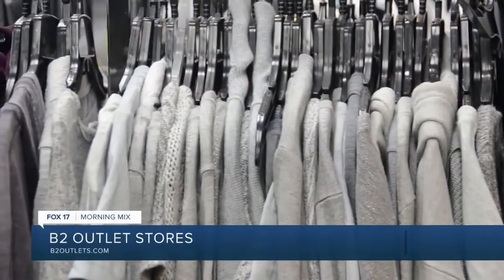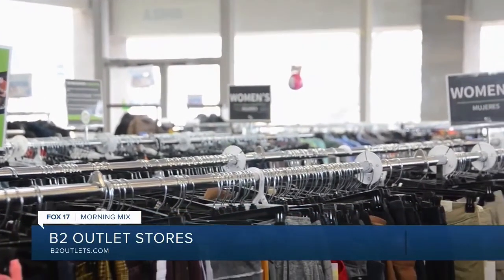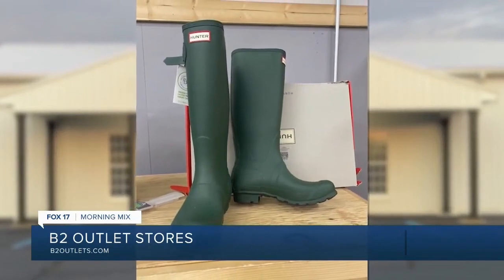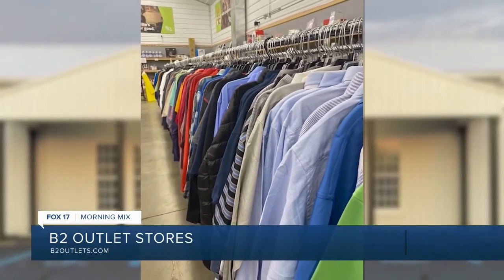Morning Mix B2 Outlet